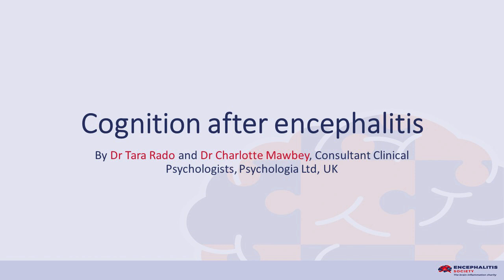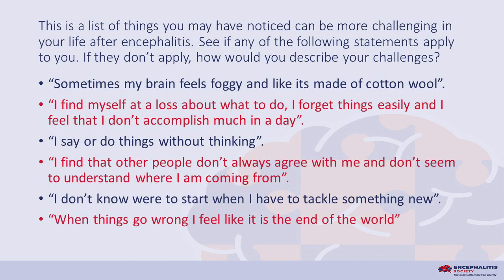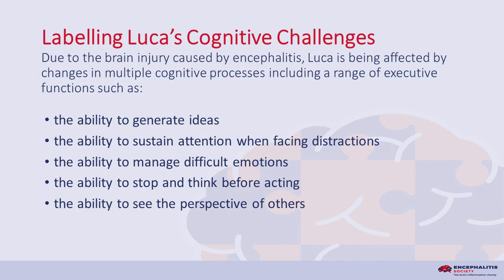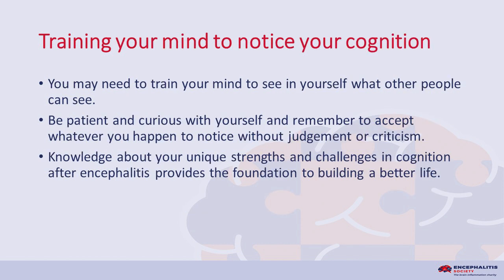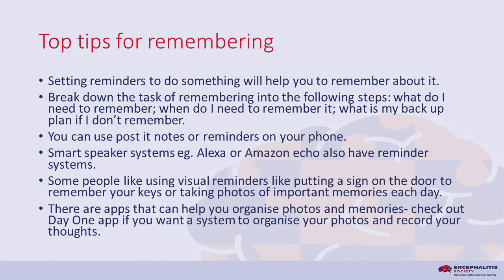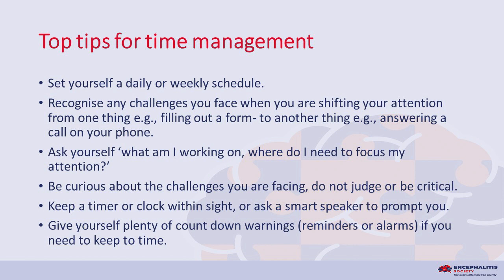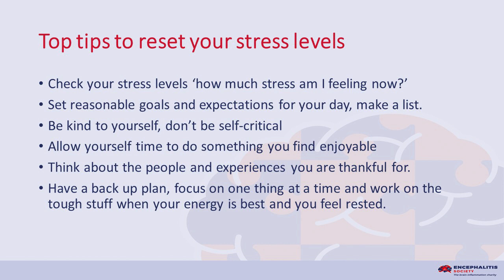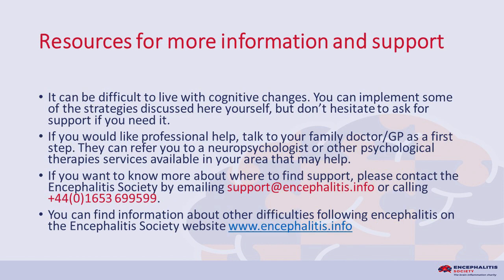Managing Cognitive Changes after Encephalitis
Damage to the brain after encephalitis, can result in changes in cognition.

Learning to manage changes in cognition after encephalitis means becoming more aware of how you think and feel, accepting your strengths and challenges without judgement and adopting new coping strategies.

This information has been put together by Dr Tara Rado and Dr Charlotte Mawbey who are both Consultant Clinical Psychologists at Psychologia Ltd.

If you would like to donate to help fund research, information and support for those affected by encephalitis, please follow this